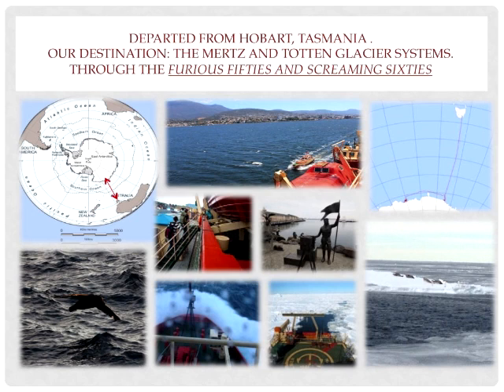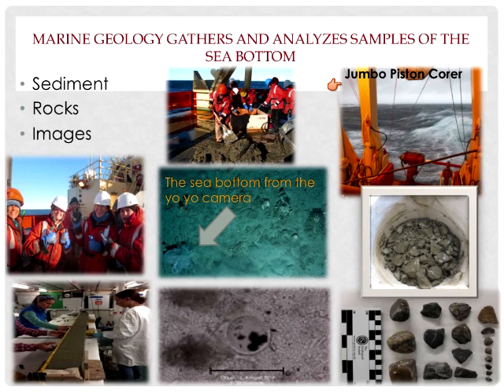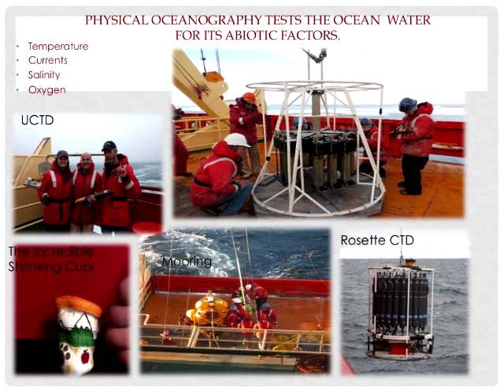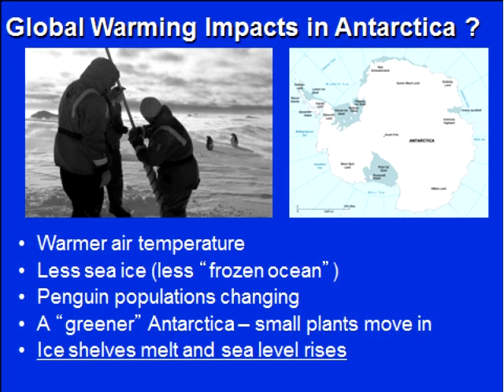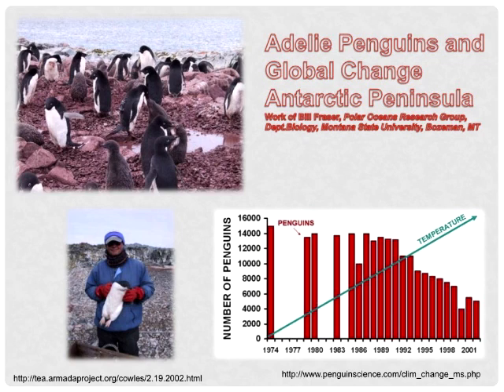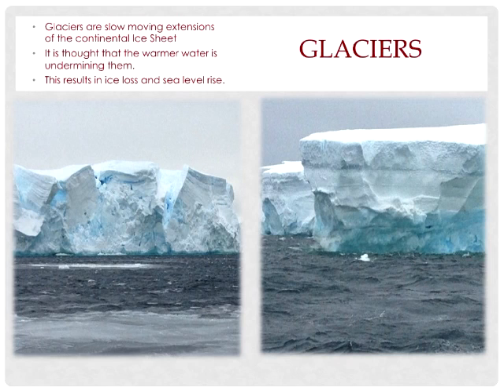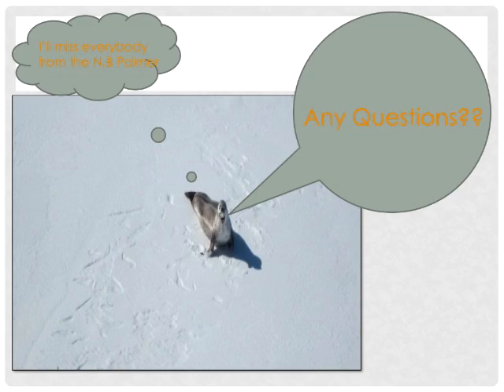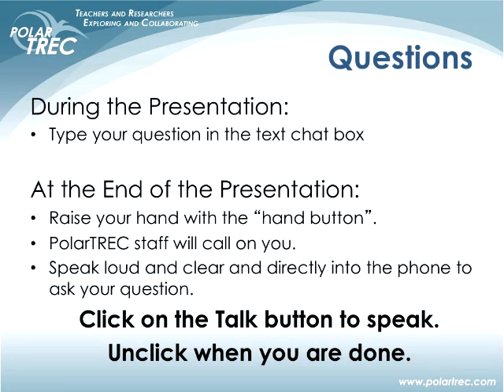Totten Glacier PolarConnect Event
This 1 hour webinar conducted by PolarTREC teacher Glenn Clark studying the Totten Glacier System in Antarctica.